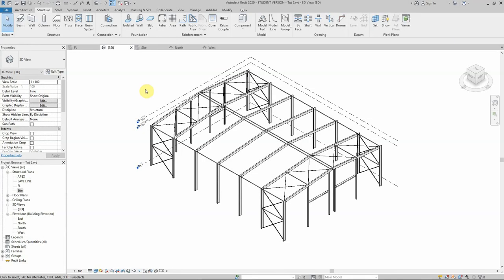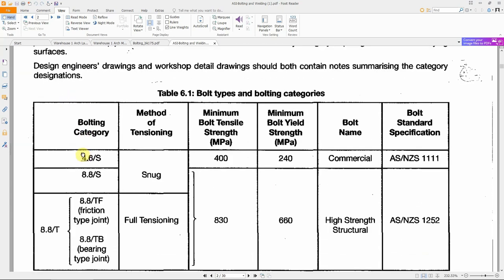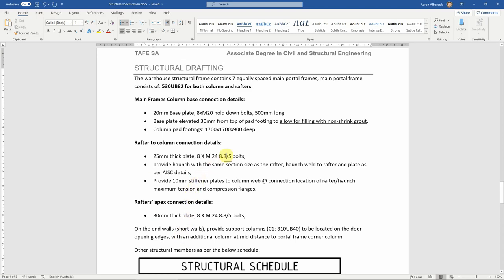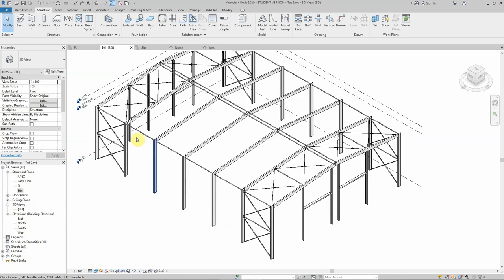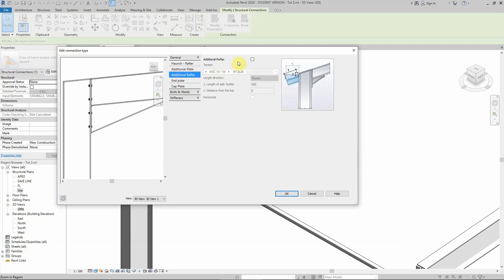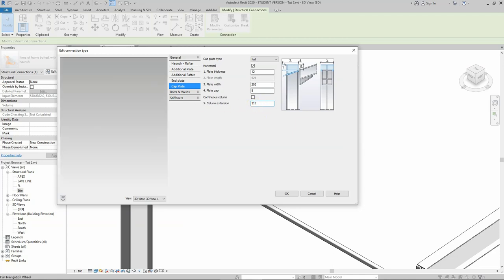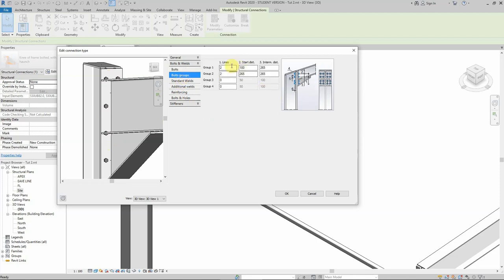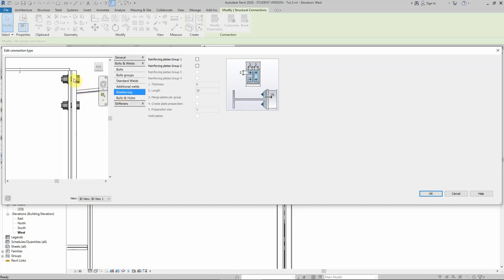Tutorial 5: Connection Design Part 1: Portal Frame Knee Joint Connection Design